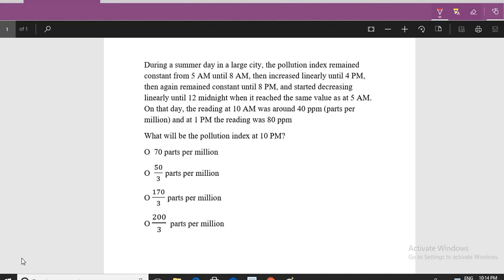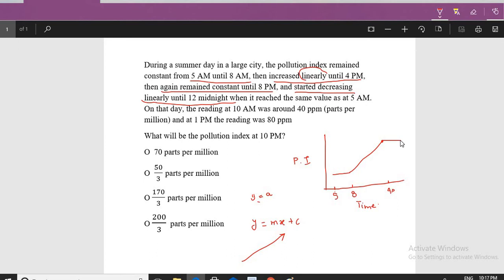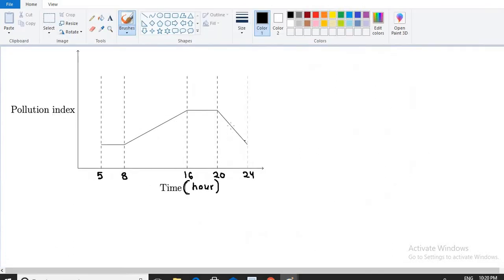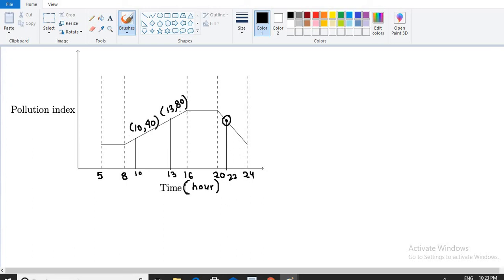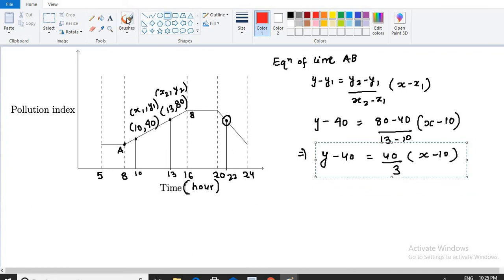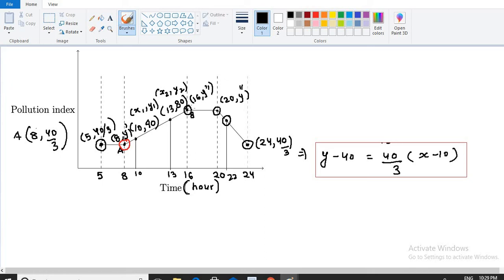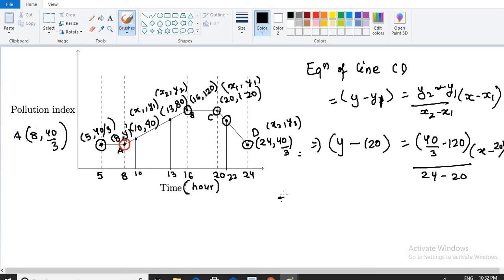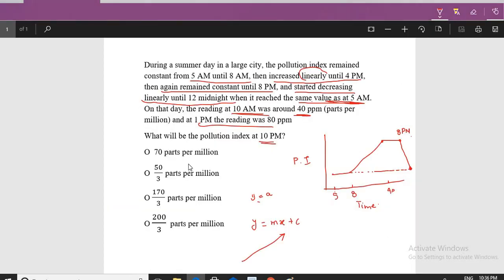Question number no. 16 of IIT-Madras B.Sc Data Science online degree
This video contains the solution of the mock test .